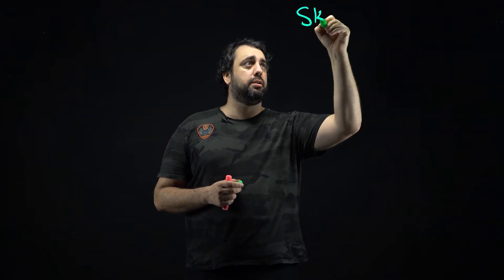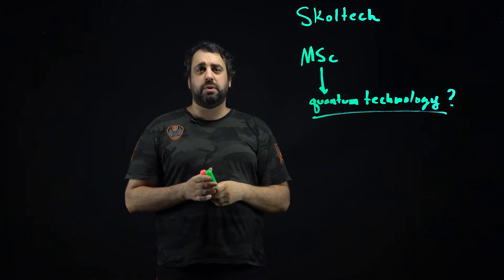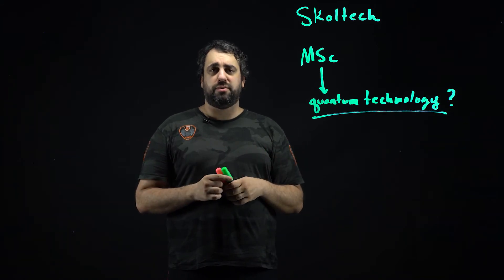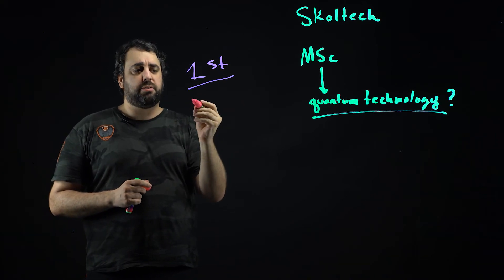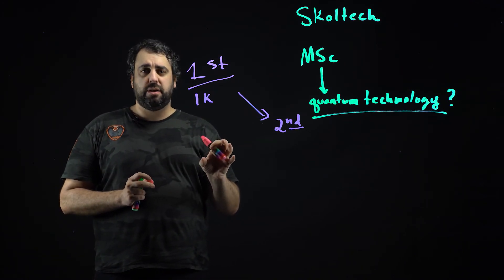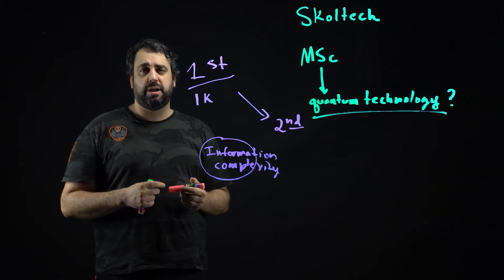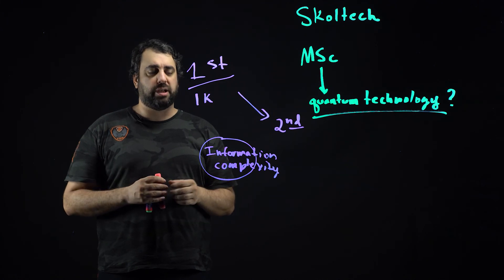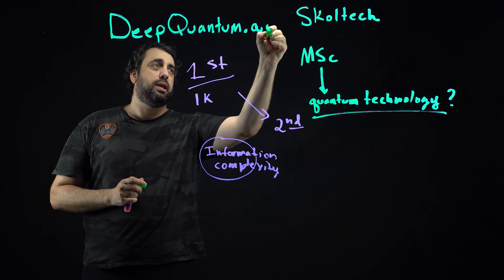Skoltech MSc Track on "Quantum Computer Science"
Skolkovo Institute of Science and Technology, as part of their MSc in Mathematics and Computer Science (CDISE), has launched a new track on "quantum computer science" - as explained in the video by Jacob Biamonte.